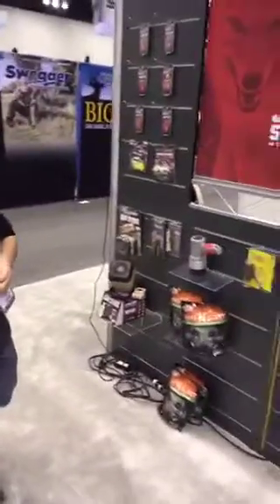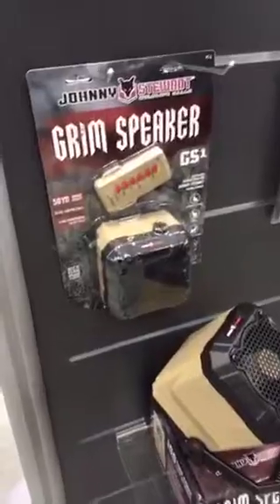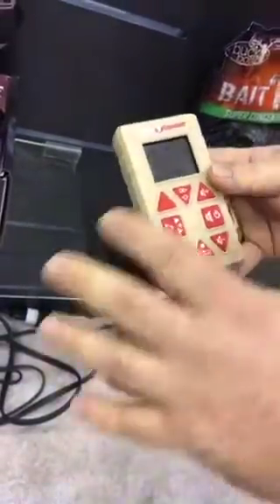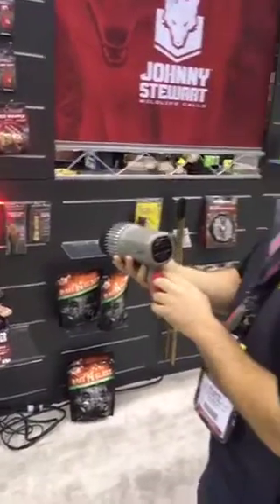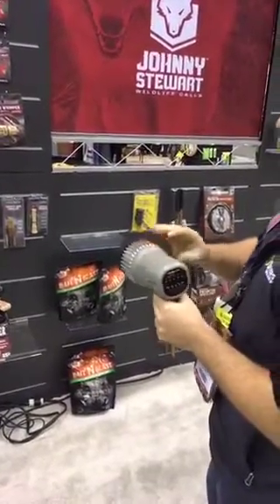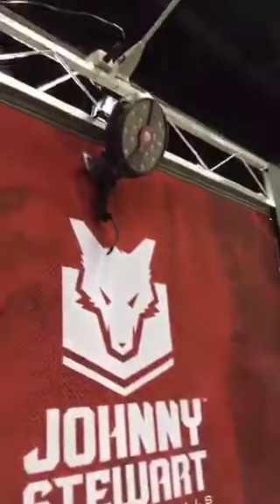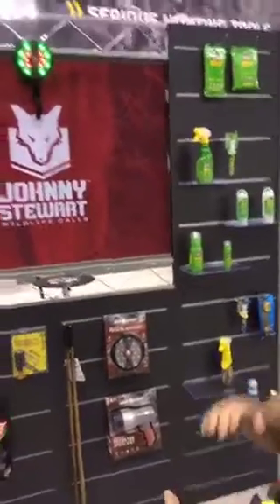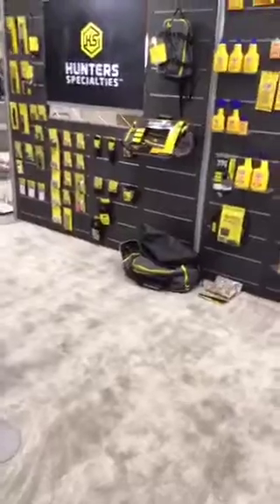Johnny Stewart Predator Lineup - 2017 ATA Show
Blake Schoh takes us through what's new for Johnny Stewart in 2017, including a couple light options for night hunting.